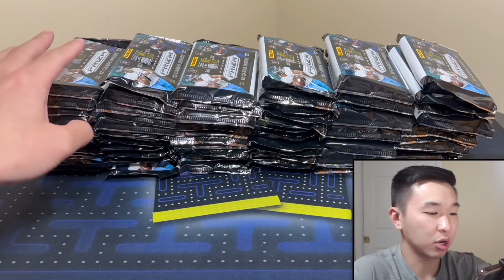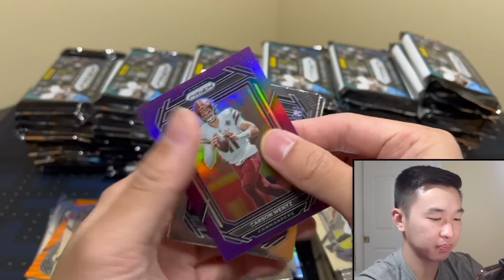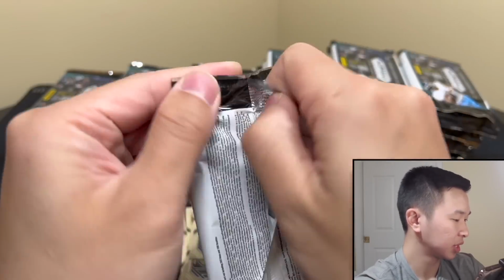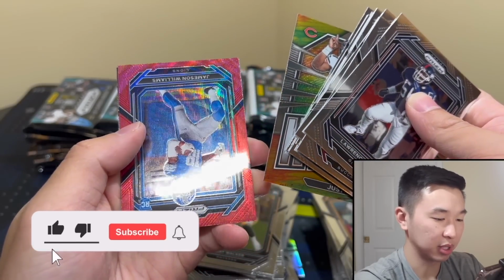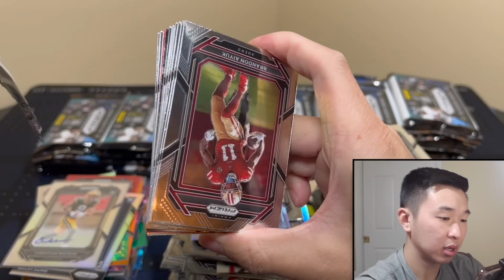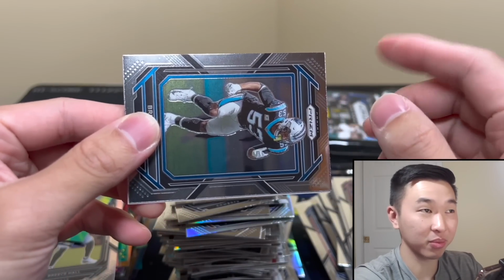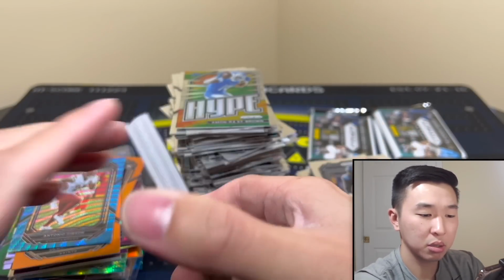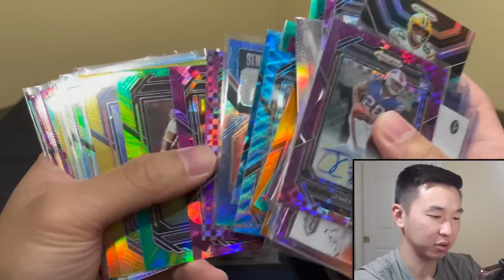Opening a MOUNTAIN of PRIZM HOBBY until I pull a MONSTER HIT (INSANE)! 😱🔥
I am opening 2022 Panini Prizm NFL Football Hobby boxes and packs until I pull a monster case hit for our next sports trading card pack unboxing/break (episode 9)! With the NFL Draft among us, I wanted to do a fun chase challenge featuring a bounty for the "end card" we pull. We are chasing Black Finite 1/1s, Mangas, Color Blasts, Golds, Snakeskin case-hit, and other big autos/SSP/rookies/inserts which trigger different tiers of giveaways based on the rarity of the card. Once I pull the "end card," the challenge will end, but I will clear the table by opening the remaining packs to see what was inside. All of these cards will be graded, and sent to my Arena Club showroom, where I'll sell/trade them to you guys for the low! Which product should be featured in our next chase???

🚨Check out Arena Club for all your buying, selling, trading, and grading needs! The cards from these videos will be available in my showroom for the low!

I am giving away all the cards from the Vegas card show video to multiple lucky winners! Here are the steps to enter:

1.) Like this video
3.) Follow me on Whatnot (Username: Packman. Use this link to sign up (free) and get $10 in free credit!)
4.) Be present in my Whatnot live stream, with your account set up, when the free items are being given away (Stream will be on 4/29 @ 8:00 PM EST. I’ll post reminders on IG & Whatnot followers will get a notification)

The winners will be drawn randomly during my stream on Whatnot from the eligible users currently in the stream. Users must have their shipping & payment info added to their account so they can add their name to the giveaway pools (you won’t be charged for anything). Only one entry is allowed per person. To make it fair to others, please do not make additional entries on multiple accounts.

I’ll have various football and basketball retail products, free giveaways, random NBA basketball trading card hobby pack openings, episodes of Packs In Paradise, 2022 Panini Select Football, 2022 Contenders Optic Football, 2022 Donruss Optic Football, 2022 One, 2021-22 Eminence, 21-22 Flawless, 2022-23 Prizm, 22-23 Crown Royale, 22-23 Select, 22-23 National Treasures, repack reviews, spending challenges at card shows, some big mail days, beginner collector tutorials/how-to's, sports card investors / investing content, and much more in the near future! I buy all my boxes from Panini Direct (their site & app), my LCS (local card shop), and online retailers/sellers.